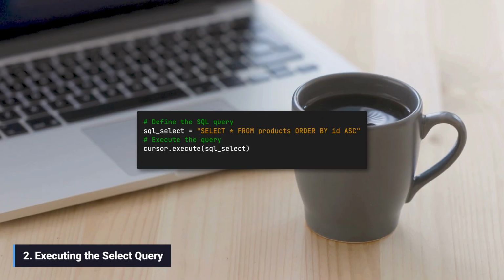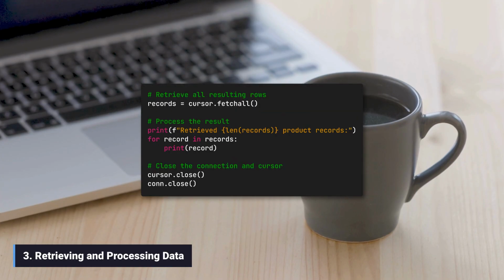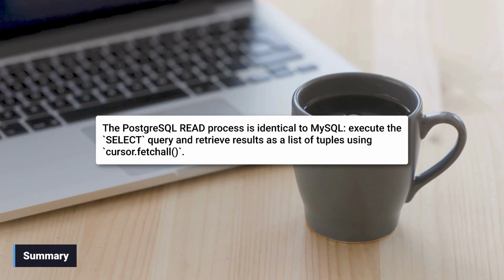[Python for Beginners]: 29.07. Using PostgreSQL: Fetch Data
Chapters:
00:00:25 1. Inserting More Sample Data (Optional but Helpful)
00:00:45 2. Executing the Select Query
00:01:10 3. Retrieving and Processing Data
00:01:39 Summary

Current Section's Outline:
29. Using PostgreSQL
29.01. Introduction
29.02. Install PostgreSQL Server
29.03. Install pgAdmin
29.04. Install psycopg2
29.05. Setup the database
29.06. Connect and Insert
29.07. Fetch Data